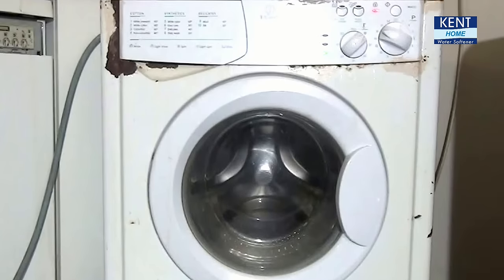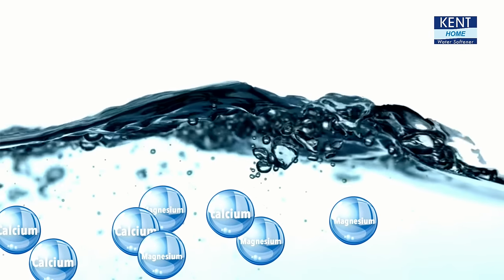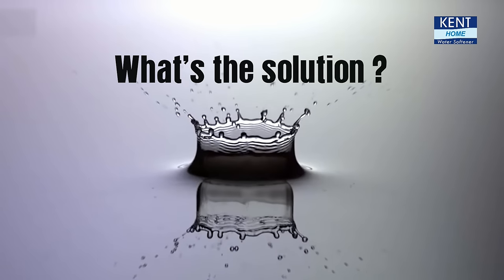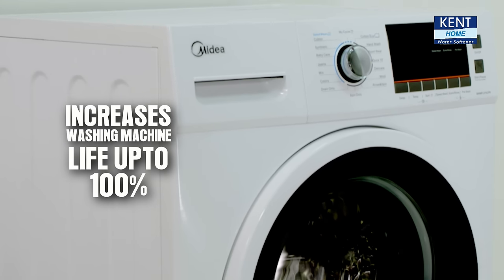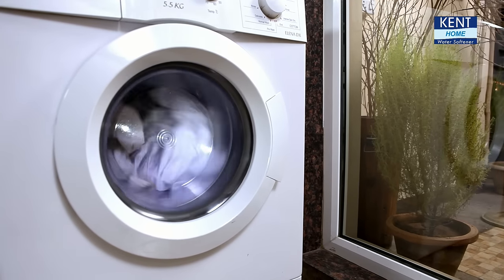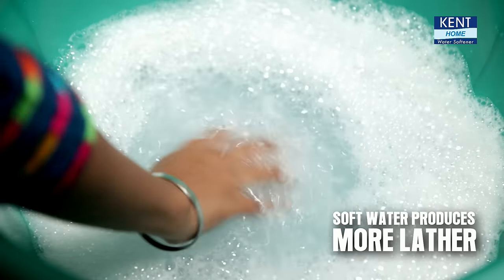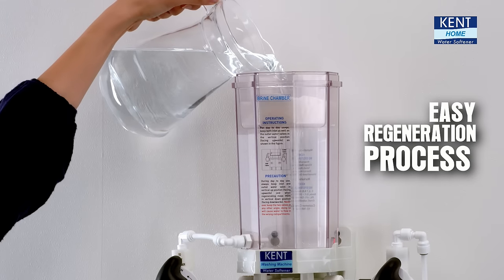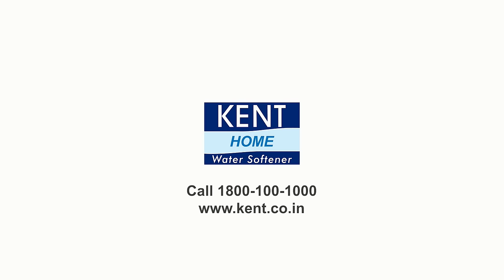KENT Washing Machine Water Softener | Tailor-made for Washing Machines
Ever noticed your clothes feeling run-down and rough after a wash?
It might be time to install a water softener for your washing machine. The effects of hard water go beyond ruining your clothes, towels, and linens. Hard water can leave your clothes feeling dirty after a wash, make your machine run worse with each wash, and cost you more with each load of laundry. Fortunately, with KENT Washing machine water softener, the stress of any potential damage to your washing machine, as well as your fabric materials, is washed away.

Here are three benefits to installing KENT washing machine water softener in your home.
1. Protect your clothes
2.Prevent Hard Water Damage
3. Save Money